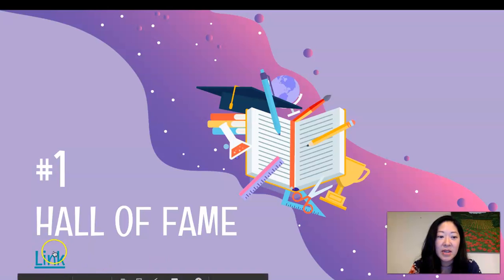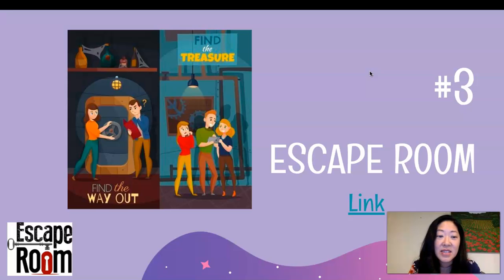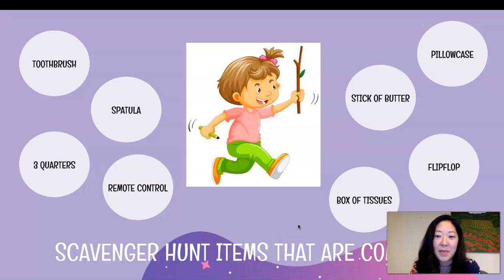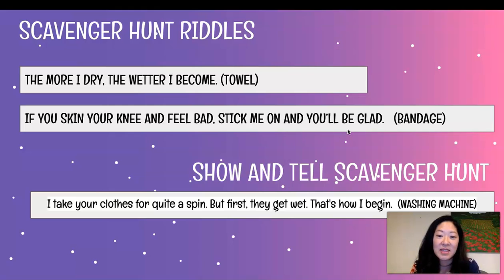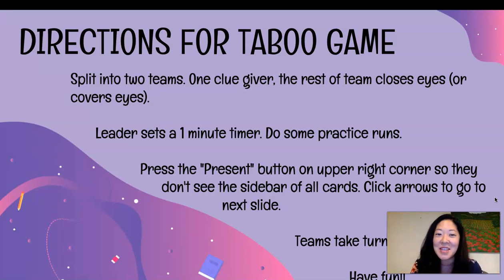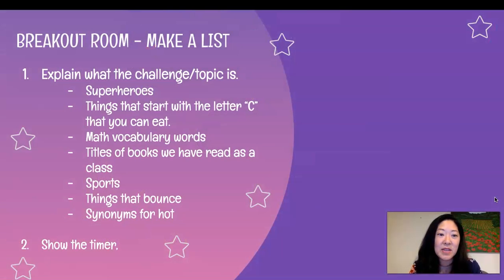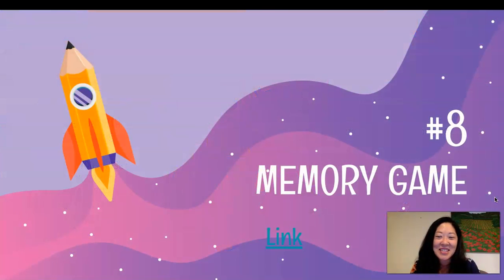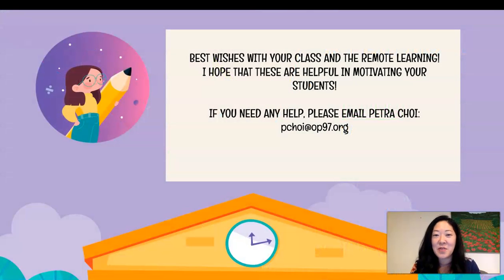Motivators and Games for Remote Learning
This is a quick screencast about how teachers can keep students engaged with short games and fun motivators.